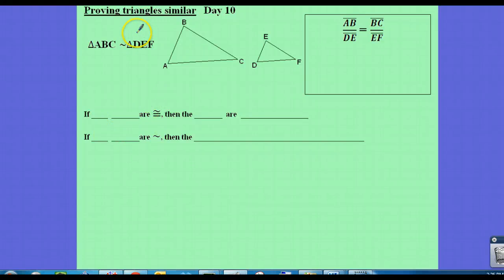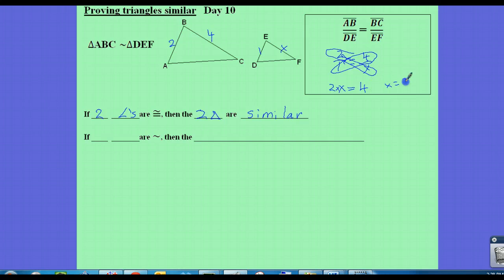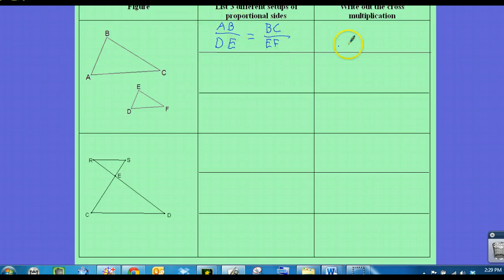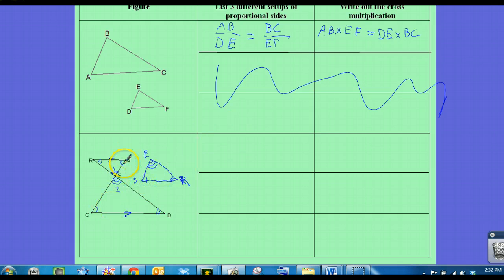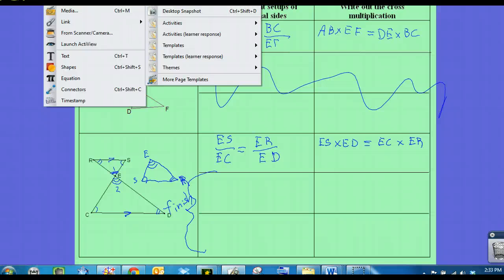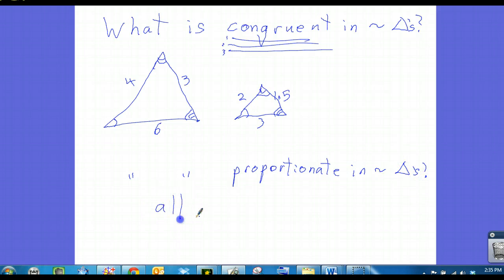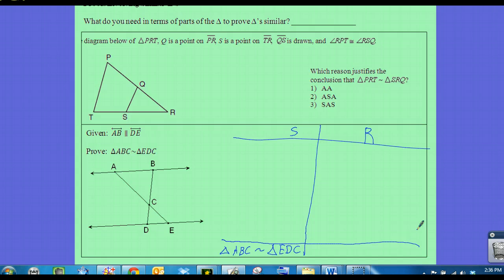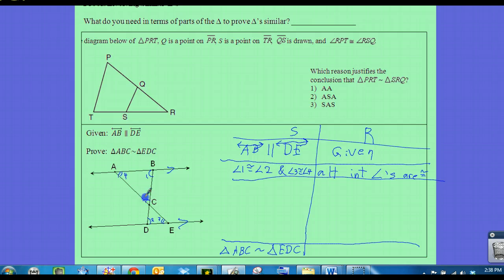day 10 similar triangles